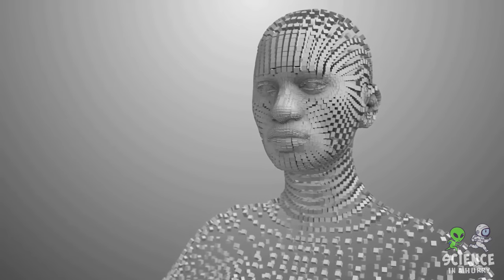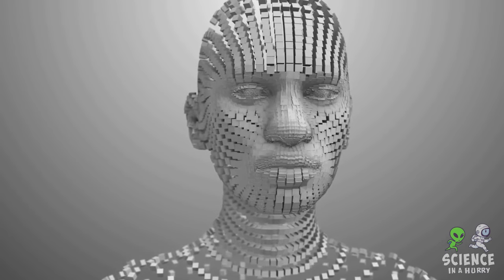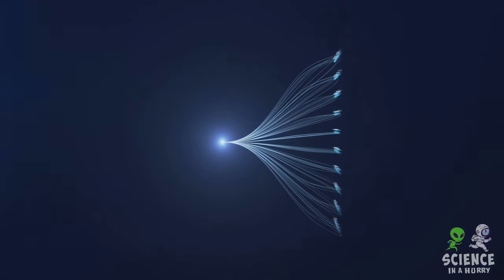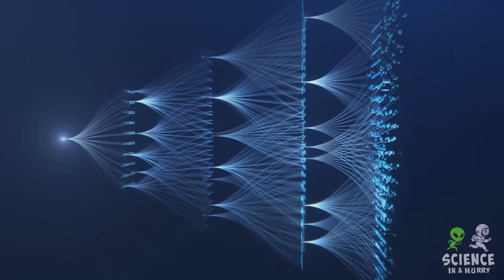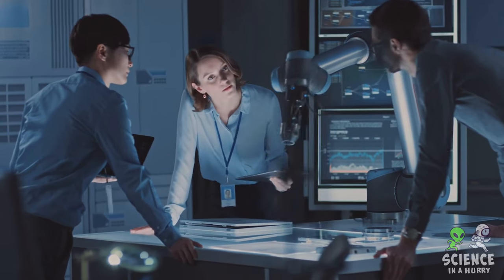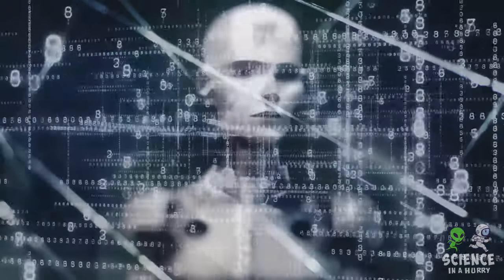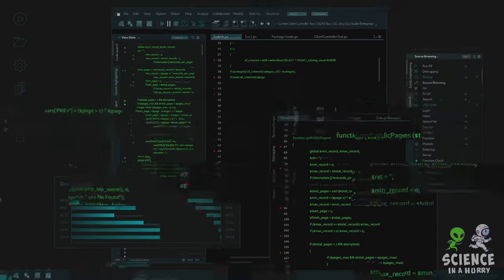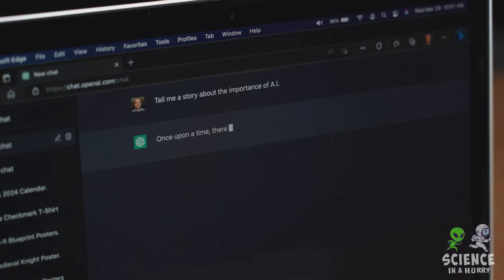What Is Artificial General Intelligence?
Embark on a journey into the realm of Artificial General Intelligence (AGI), a frontier in AI research. This video demystifies AGI, a form of AI that can understand, learn, and apply its intelligence broadly, unlike narrow AI which is specialized in one task. We explore diverse predictions about AGI's development, its profound societal impacts, and potential timelines for its arrival. From transformative advancements to ethical considerations, join us in unraveling the future of true artificial intelligence.